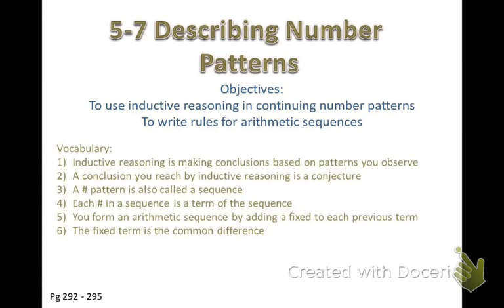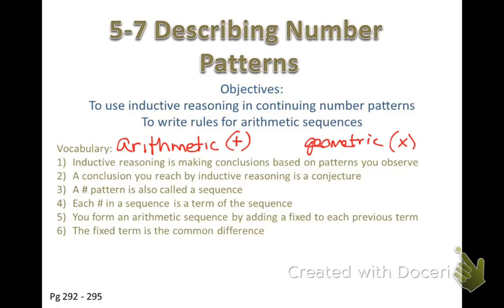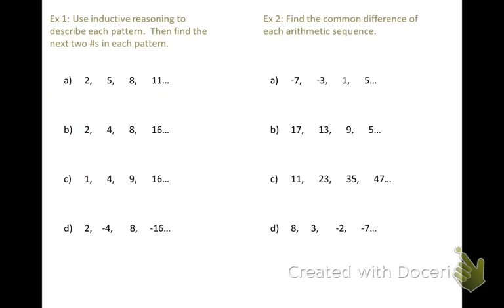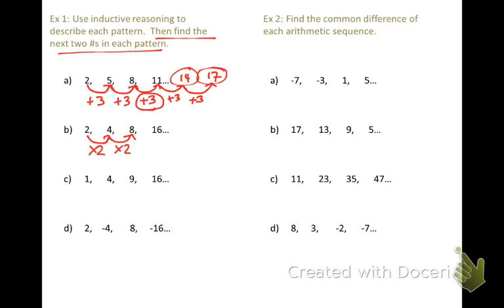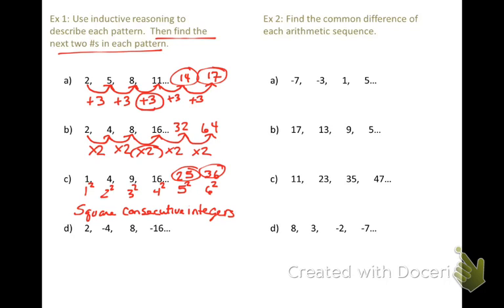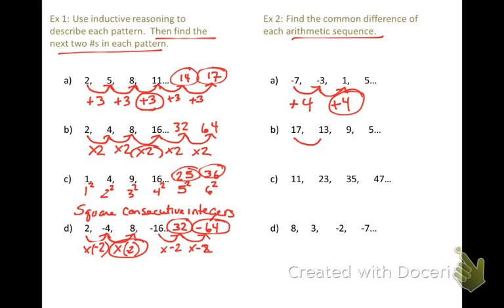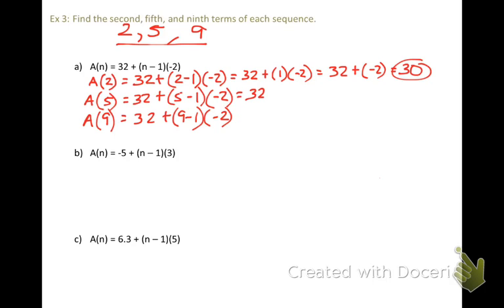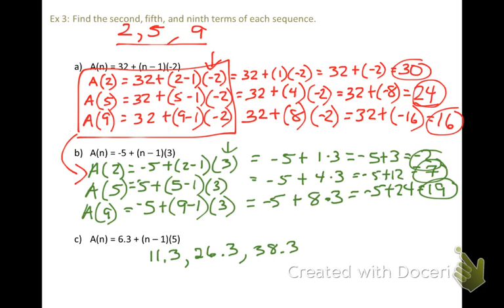describing number patterns